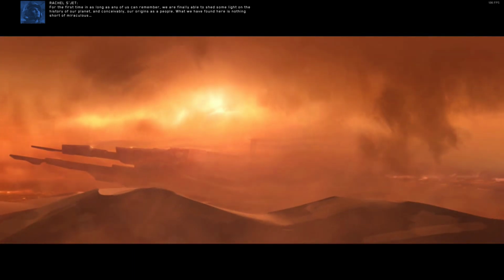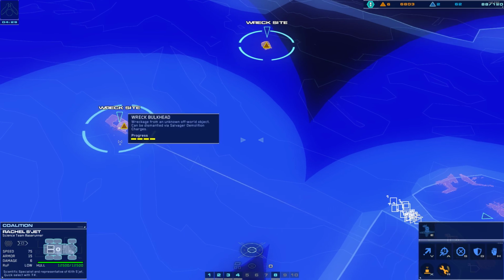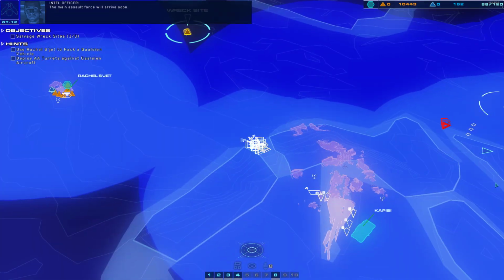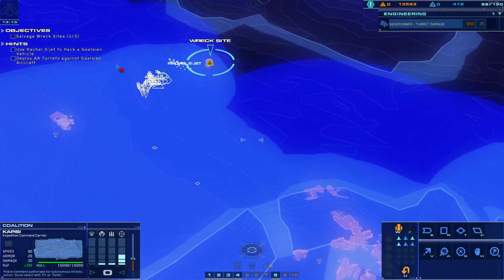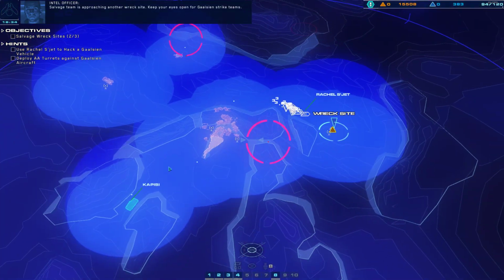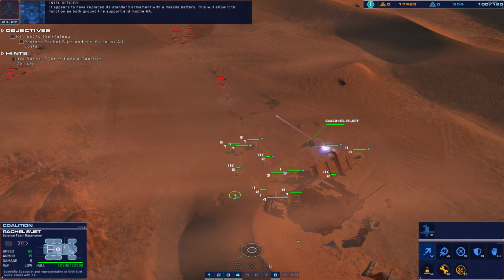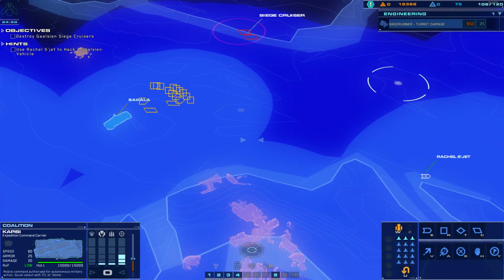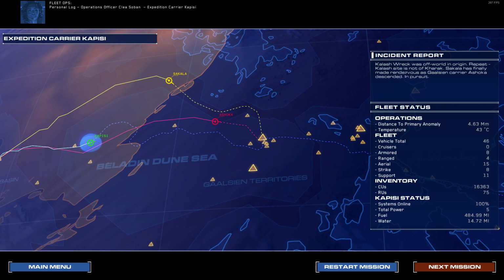04:Kalash Wreck; Homeworld: Deserts of Kharak Playthrough - No Lives Lost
This is the third mission in my "No Lives Lost" playthrough of Homeworld: Deserts of Kharak.  I am playing through this game's campaign on its hardest (classic) difficulty without losing any crewed units.

This is a mere glimpse of my greed for resources; I scour every map for everything it has to offer.  If you think this one was bad, just wait 'til I pick the next mission clean.  The Ashoka will have *nothing!*
...Also this video really showcases a strike fighter bug that many people might not have noticed in their playthrough.  It is most noticeable if the player is accustomed to selecting and re-ordering their strike fighters for more specific attack orders after they've launched; if a cutscene initiates while a strike fighter is in the air, it will become like a ghost: still able to be launched and fire two shots off, as the last fighter in this video did, despite not visibly existing anywhere on the map.  This can be quite frustrating for a player who wants to select that strike fighter to give it new orders.

Also, don't forget that any fighters that ended one mission with their munitions expended--despite starting the next mission in the carrier and ready to launch--will still have no armament ready to fire!  If you finished a mission by using fighters to destroy the last target, you need to re-launch and recover those fighters to properly reload them at the start of the next mission.